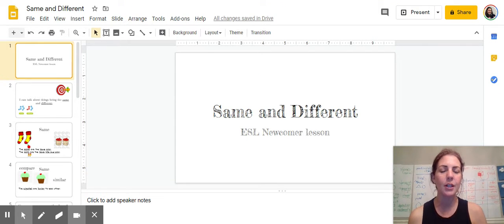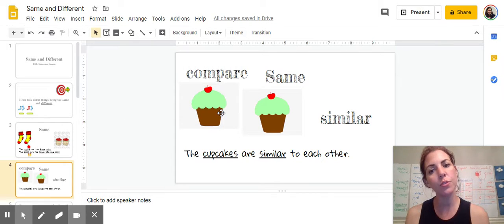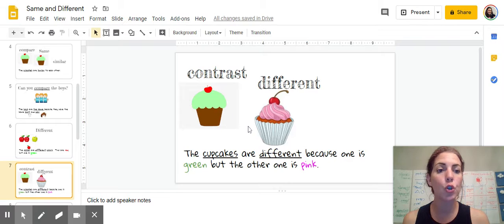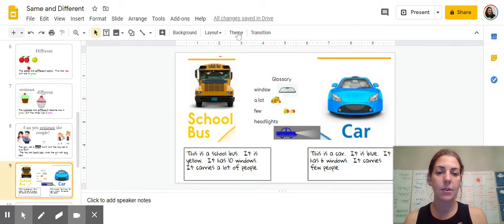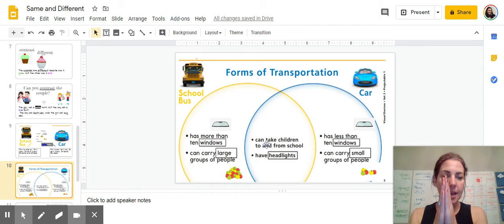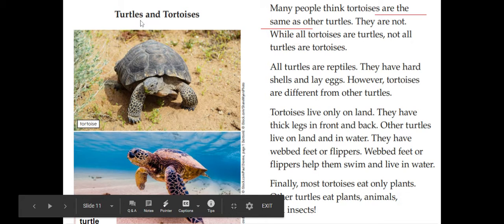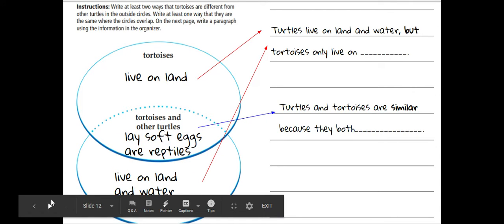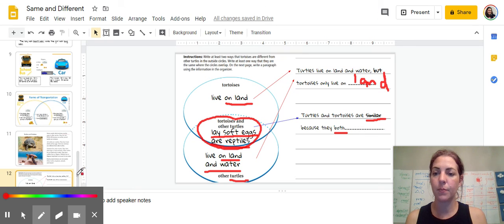ESL - Same and Different - Newcomers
Learn about how things are different and the same (compare and contrast)